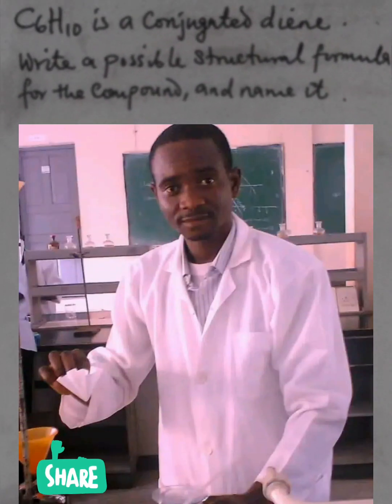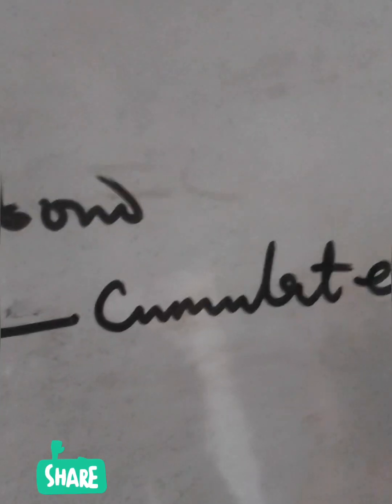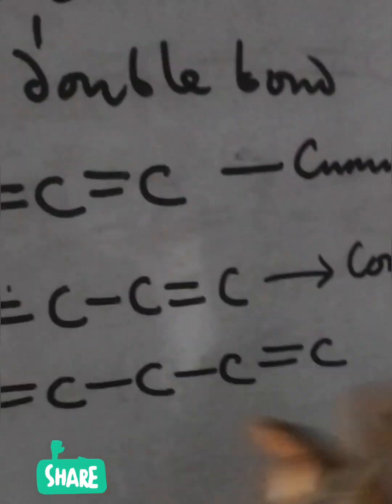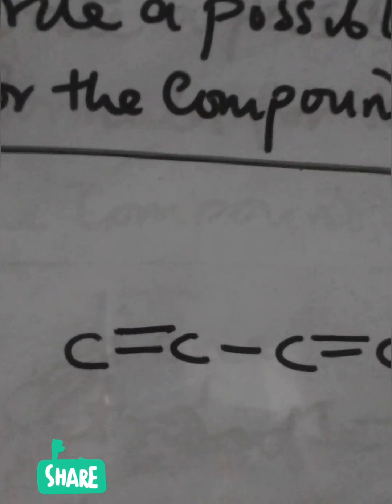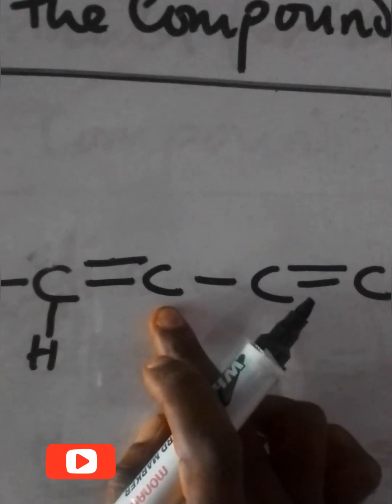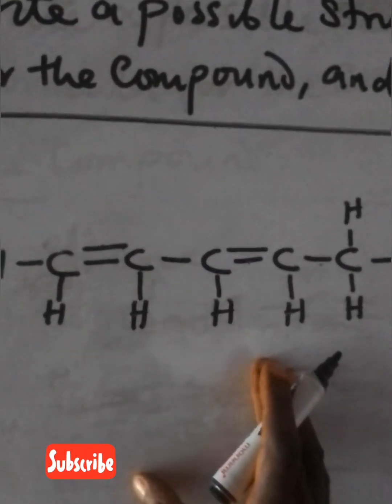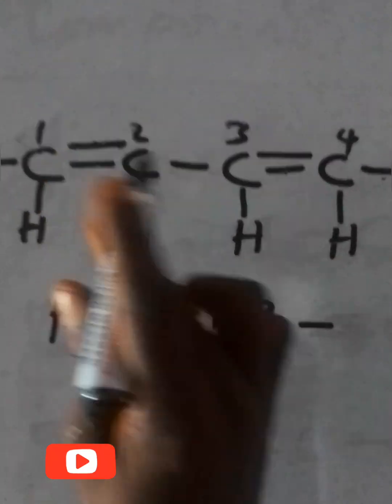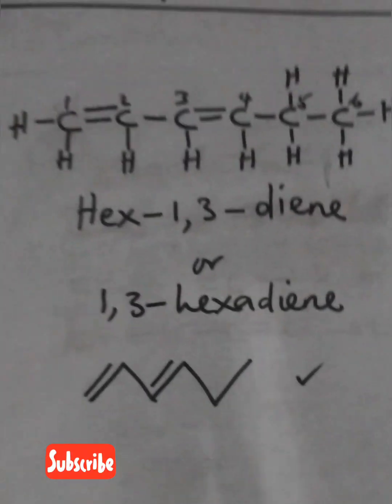The simple way of writing the structural and skeletal formula of conjugated Dienes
Classes and nomenclature of Dienes and how to name them.

How to write the structure of C6H10